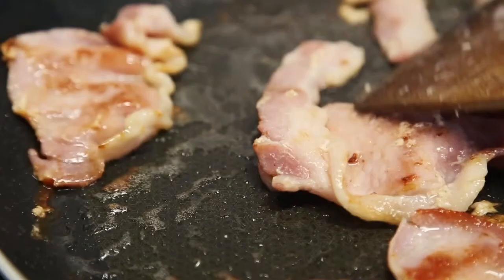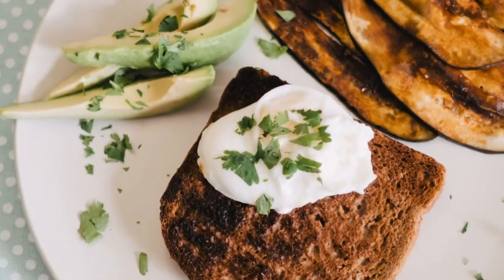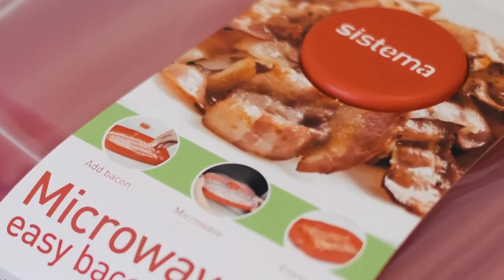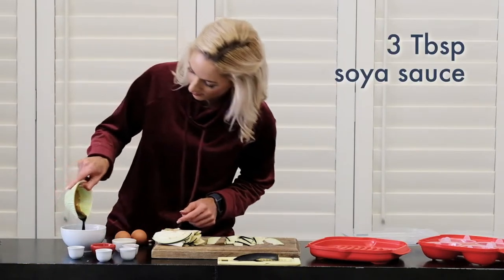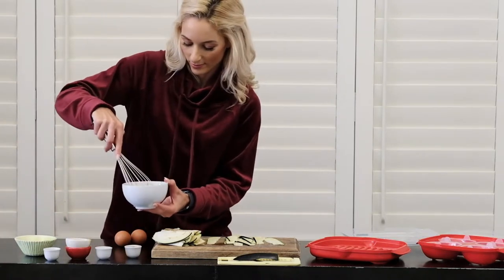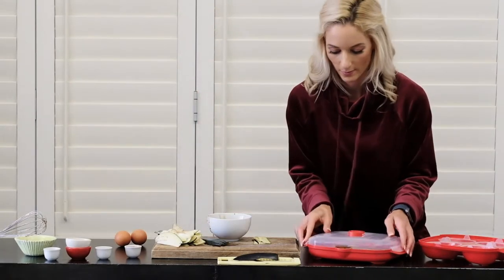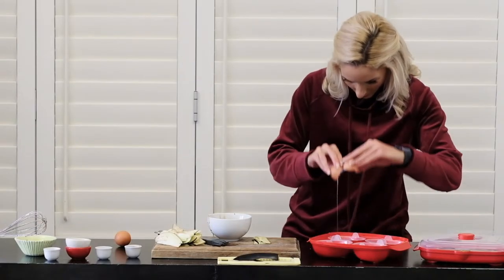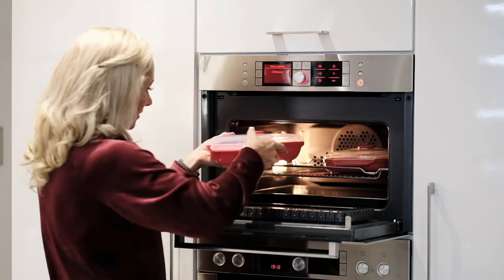Easiest Eggs & Aubergine 'Bacon' Sistema